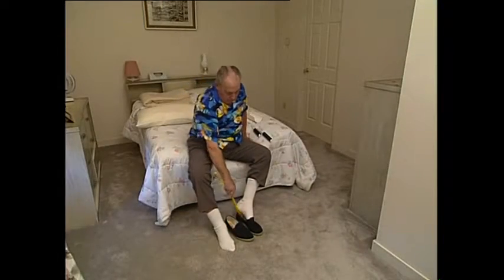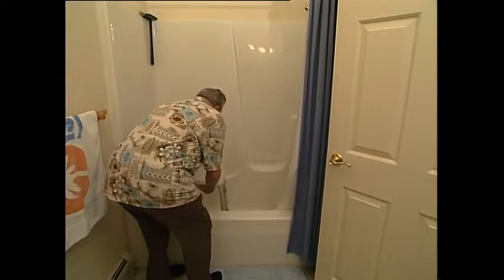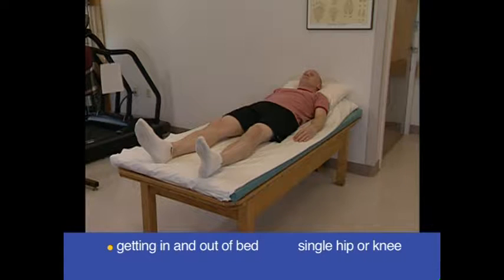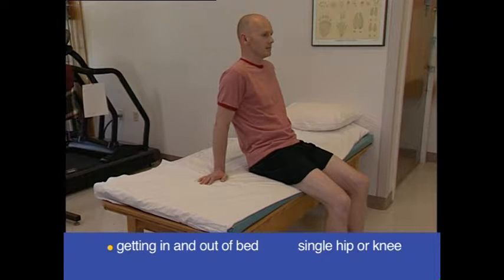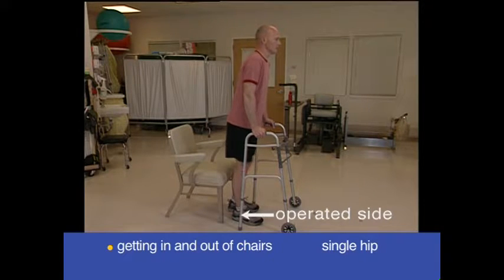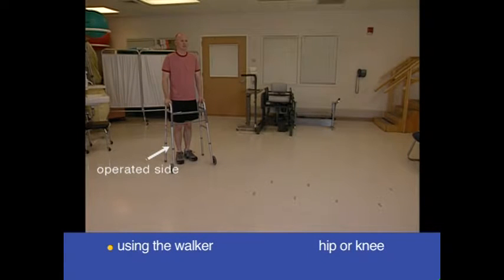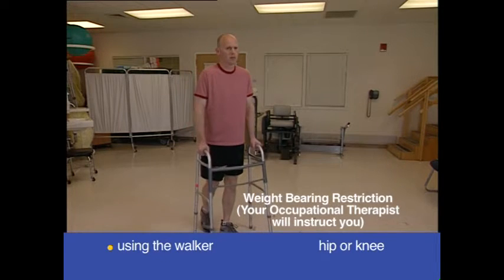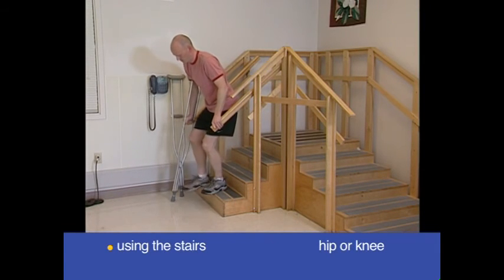Joint Replacement Chapter 14: Daily Activities - Hip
Dartmouth-Hitchcock is a national leader in patient-centered health care and building a sustainable health system. Founded in 1893, the system includes New Hampshire's only Level 1 trauma center and its only air ambulance service, as well as the Norris Cotton Cancer Center, one of only 40 National Cancer Institute-designated Comprehensive Cancer Centers in the nation, and the Children's Hospital at Dartmouth-Hitchcock, the state's only Children's Hospital Association-approved, comprehensive, full-service children's hospital. As an academic medical center, Dartmouth-Hitchcock provides access to nearly 1,000 primary care doctors and specialists in almost every area of medicine, as well as world-class research at the Audrey and Theodor Geisel School of Medicine at Dartmouth.